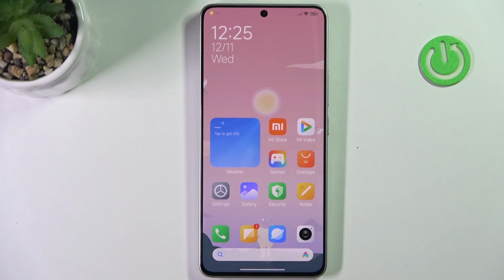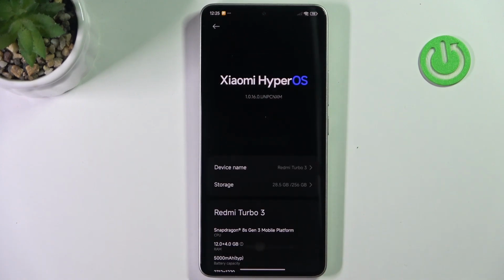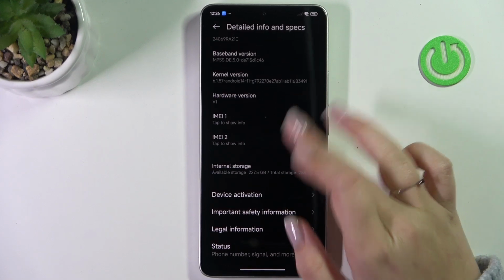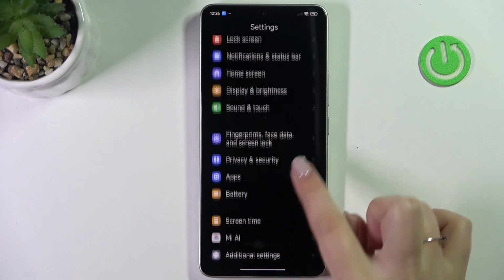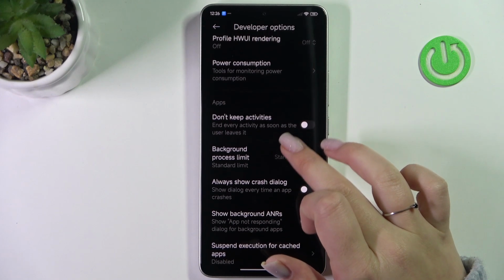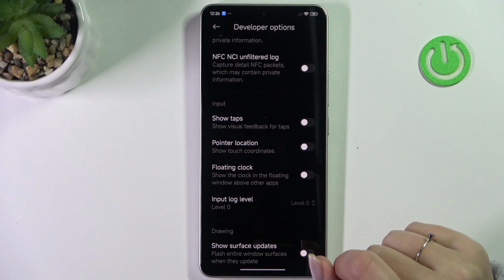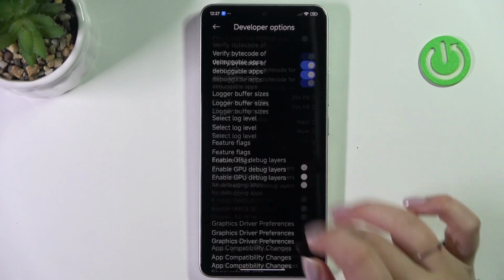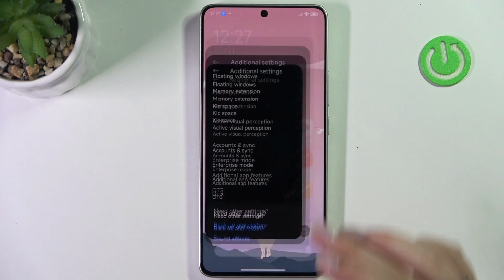Redmi Turbo 3 How to Enable Developer Options | How to Unlock Developer Options on Redmi Turbo 3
In this tutorial, we’ll show you how to enable Developer Options on your Redmi Turbo 3. Developer Options allow you to access advanced features and settings on your device for customization and testing. Follow this simple guide to unlock Developer Options on your Redmi Turbo 3.

How to enable Developer Options on Redmi Turbo 3?
How to unlock Developer Options on Redmi Turbo 3?
How to access advanced settings on Redmi Turbo 3?